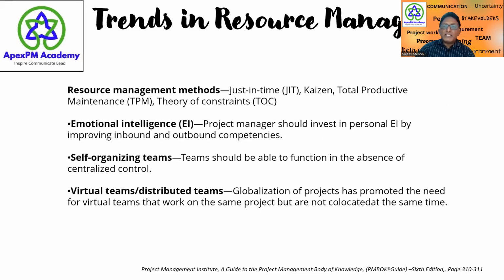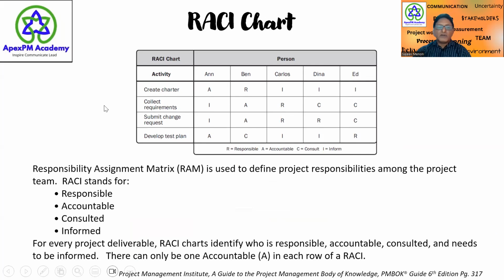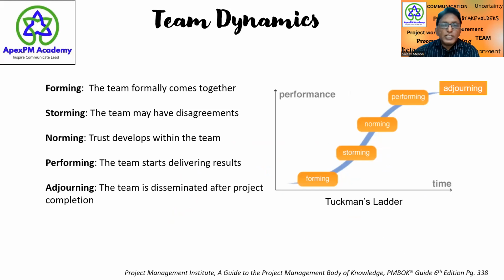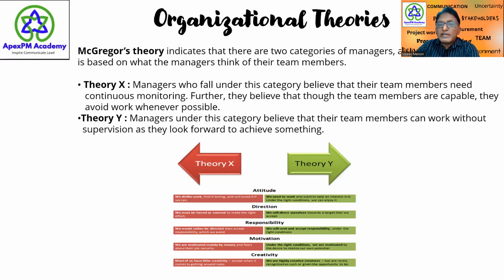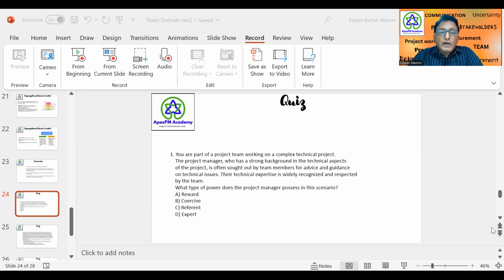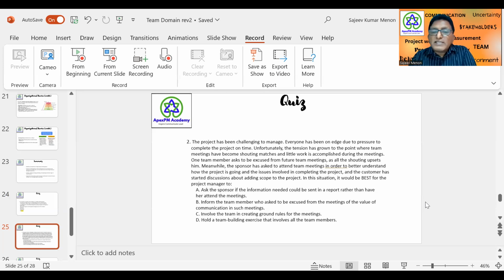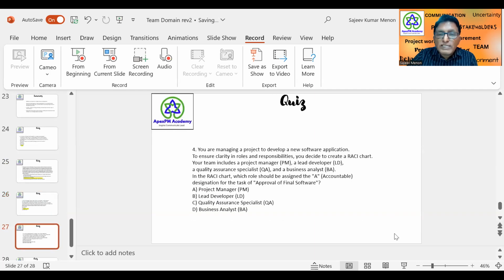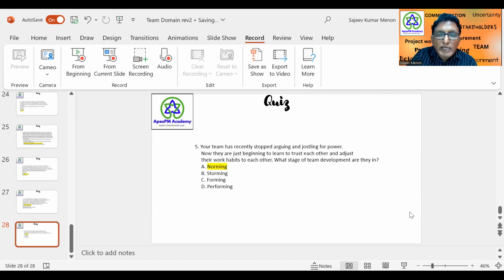Team Domain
Welcome to another video on Project Management.  Here we discuss the 'Team' Domain.